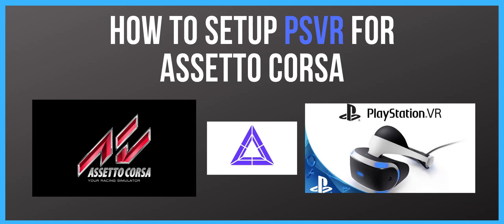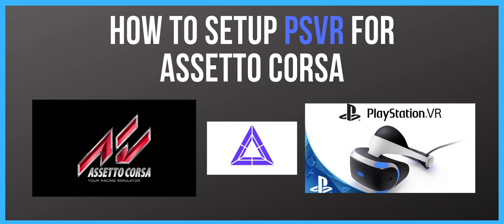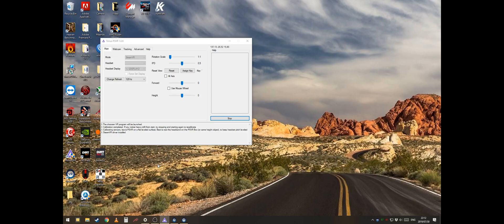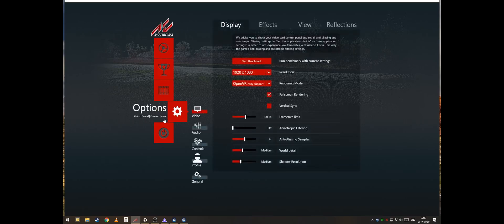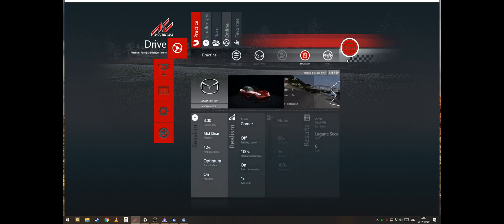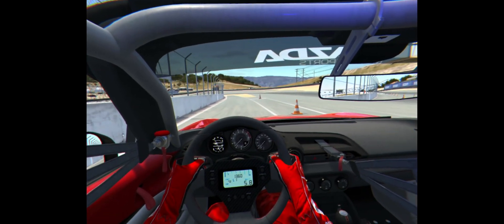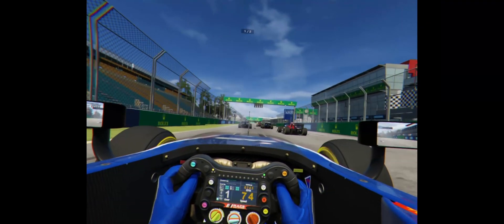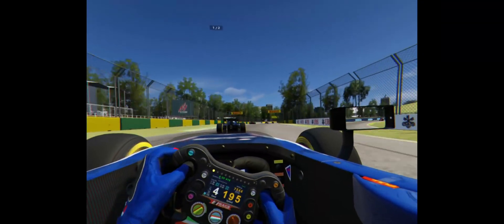How to - PSVR on Assetto Corsa PC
Setup:
Logitech g29 with H shifter
2560x1080 ultra-wide monitor
Ryzen 5 1600
16 gb memory
GTX 1080ti